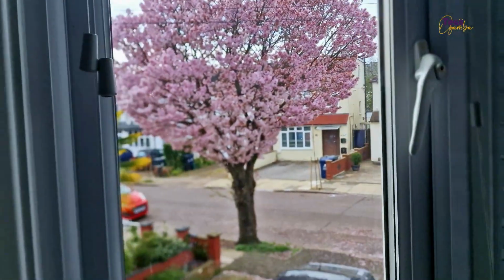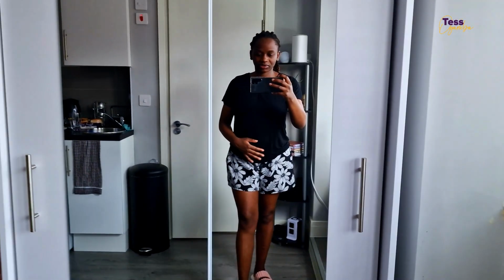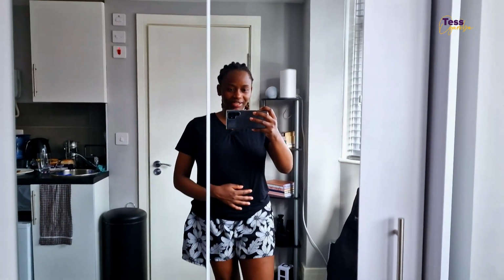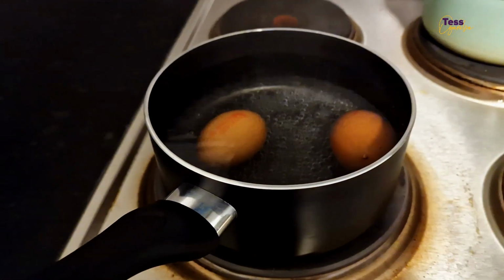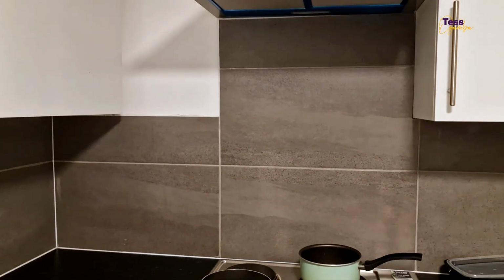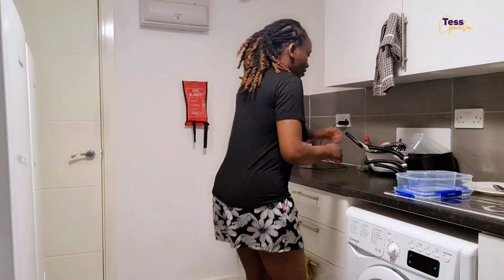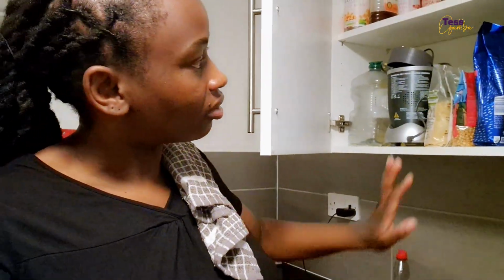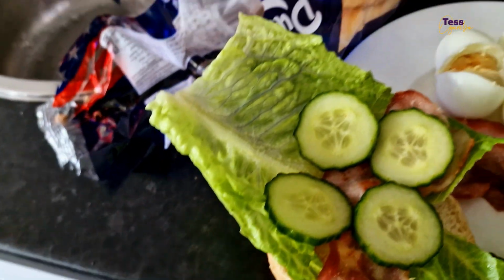We are stealing people's food now. Ridiculous.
This is ridiculous, to say the least, and to think my decisions got me here.